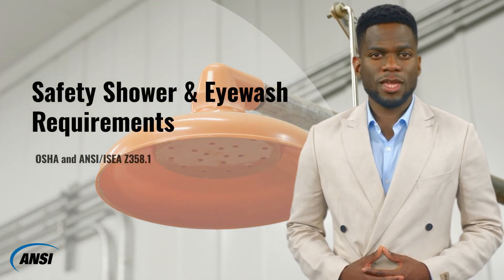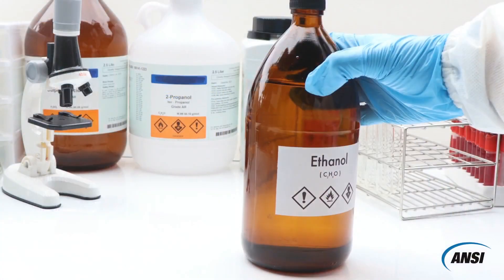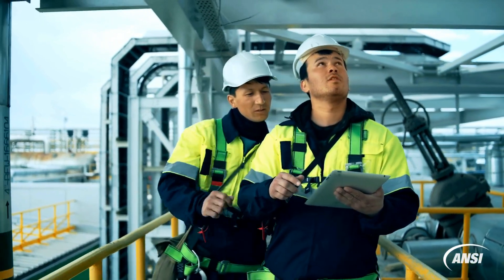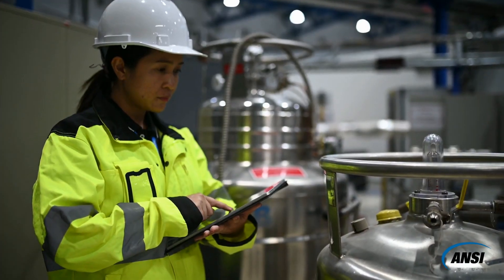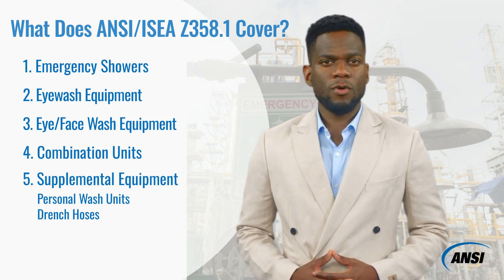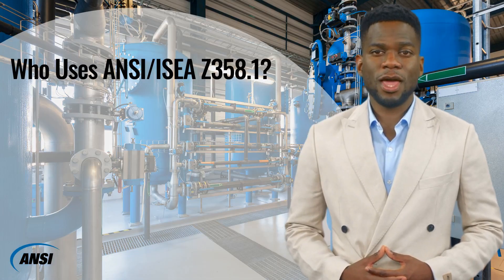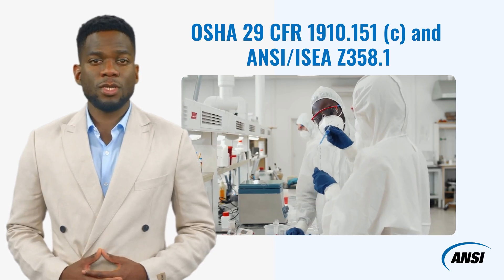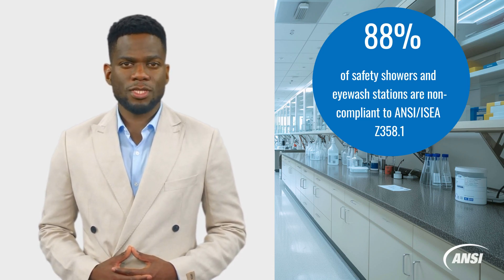ANSI/ISEA Z358.1 — American National Standard for Emergency Eyewash And Shower Equipment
We discuss ANSI/ISEA Z358.1 and OSHA 29 CFR 1910.151(c) requirements and the importance of emergency showers and eyewash equipment in the workplace.

• Emergency shower: A device specifically designed and intended to deliver flushing fluid in sufficient volume to cause that fluid to cascade over the entire body.
• Emergency eyewash: A device used to provide fluid to irrigate and flush the eyes.

Emergency showers and eyewashes stations have the same objective of enabling workers to quickly allow flush away hazardous substances, such as corrosive chemicals, acids, and airborne contaminants like dust particles that can cause injury. They provide immediate decontamination to either a worker’s body/clothes or eyes.

Settings such as laboratories and manufacturing plants as well as industries that deal with refrigerants, battery acids, forklifts and industrial trucks, and aerial lifts likely require the presence of an emergency shower and eyewash station.

What Are ANSI/ISEA Z358.1 Requirements?— ANSI/ISEA Z358.1 establishes minimum performance and use requirements for eyewash and shower equipment for the emergency treatment of the eyes or body of a person who has been exposed to hazardous materials. It covers the following types of equipment: emergency showers, eyewashes, eye/face washes, and combination units. This standard also includes performance and use requirements for personal wash units and drench hoses, which are considered supplemental to emergency eyewash and shower equipment.

What Are OSHA 29 CFR 1910.151(c) Requirements? — OSHA 29 CFR 1910.151(c) are OSHA’s the general industry requirements for eyewashes and emergency showers. It requires eyewash and/or shower safety equipment for emergency use where the eyes or body of any employee could be exposed to injurious corrosive materials. Specifically, OSHA requires employers to provide readily accessible emergency eyewash stations to employees working in certain industries or facilities: “Where the eyes or body of any person may be exposed to injurious corrosive materials, suitable facilities for quick, drenching or flushing of the eyes and body shall be provided within the work area for immediate emergency use.”

Emergency eyewash and shower systems play an essential role in safeguarding the health and well-being of workers in various industries. As such, assuring compliance with these recognized safety standards is crucial to ensuring the effectiveness and reliability of these systems.

Unfortunately, however, according to a study performed by Haws Co, 88% of safety showers and eyewash stations are found to be non-compliant to ANSI/ISEA Z358.1 due to performance-related issues including inadequate flow rates, temperatures, and water pressure levels.

For more information on the OSHA standard and ANSI/ISEA Z358.1 standard for emergency showers and eyewash equipment, visit the ANSI Blog page.

• You can learn more about ANSI/ISEA Z358.1 on the ANSI Blog
• You can learn more when to use safety showers & emergency eyewashes on the ANSI Blog

References
• ANSI/ISEA Z358.1 American national standard for emergency eyewash and shower equipment, International Safety Equipment Association (ISEA), 2014
• 1910.151 - Medical services and first aid, Occupational Health and Safety Administration (OSHA), 18 June 18 1998,
“Fact: 88% of Emergency Showers and Eyewashes Are Not ANSI Compliant.” Haws Co, 16 June 2020,